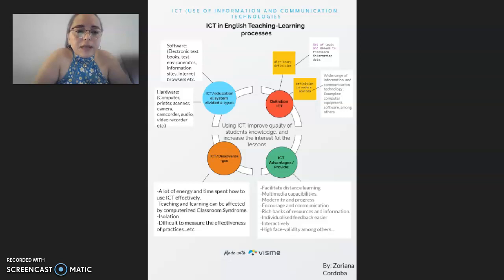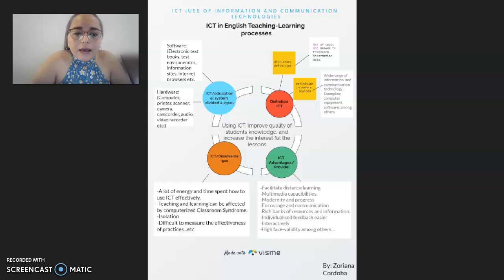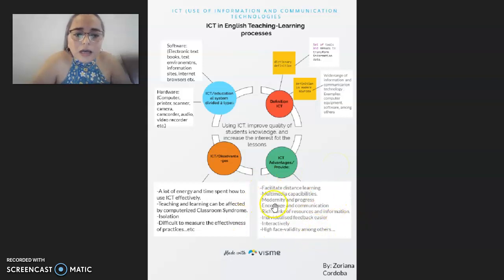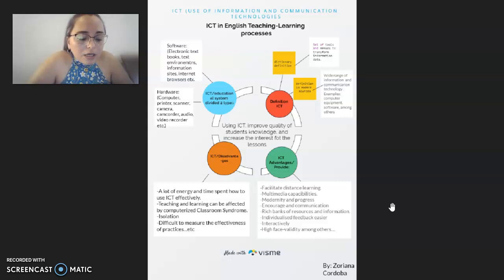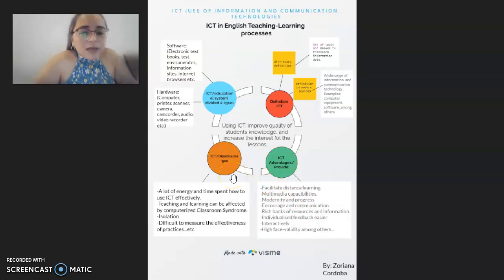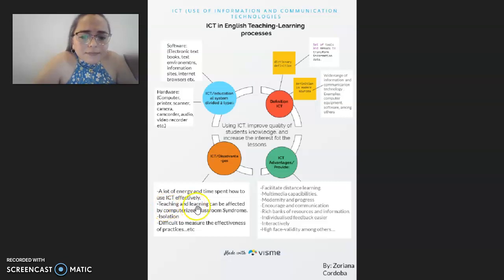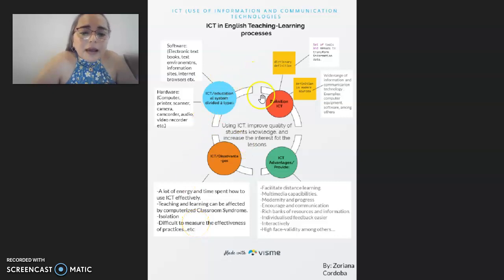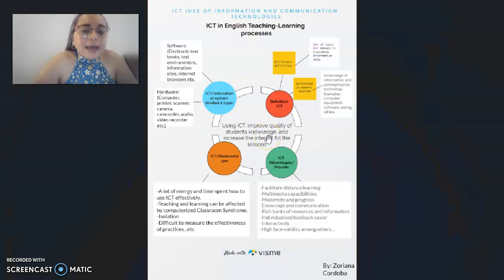Step 2: A mind map with the most relevant aspects of Unit 2